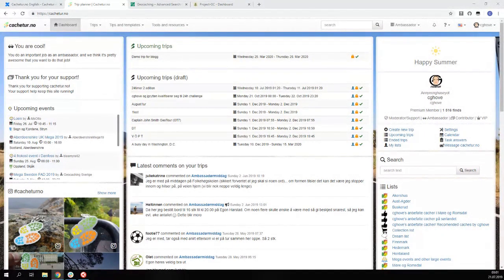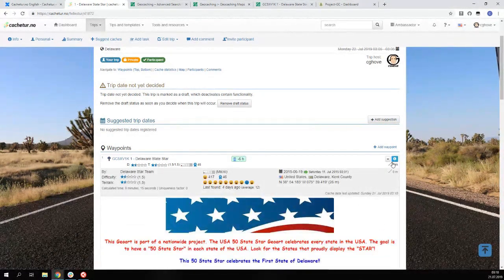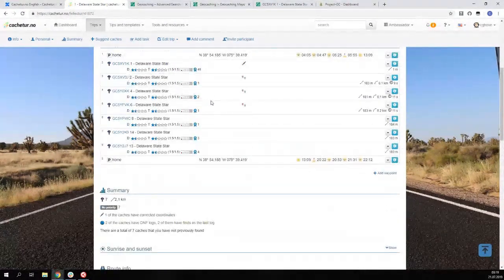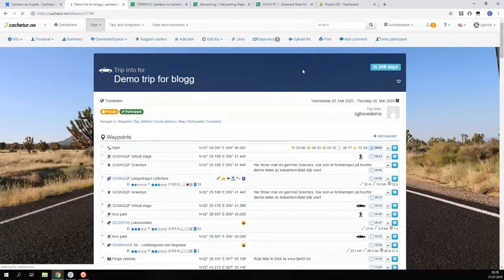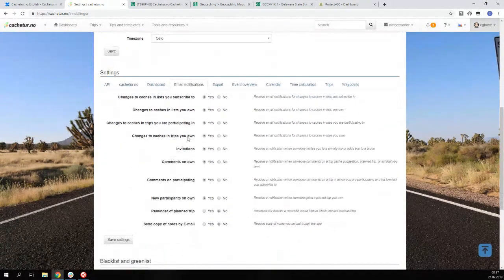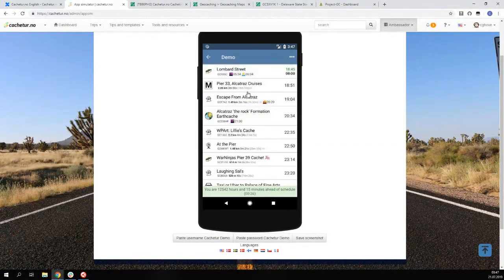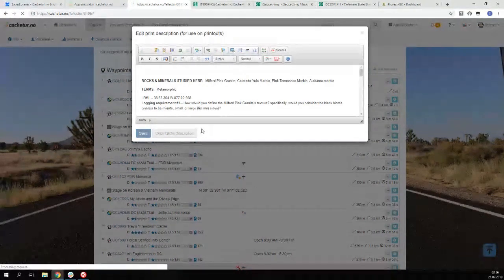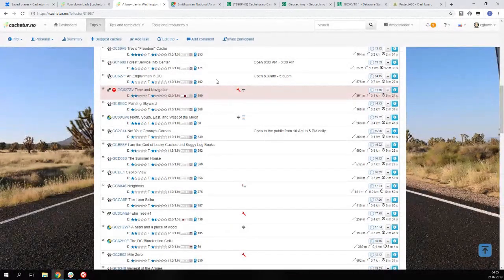Q&A in English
Norway time night to sunday at 3AM, and converted to CST time that is 8PM Saturday.
Short notice, but well try a first live youtube cast, where you can ask your questions and get an answer on how to use cachetur.no